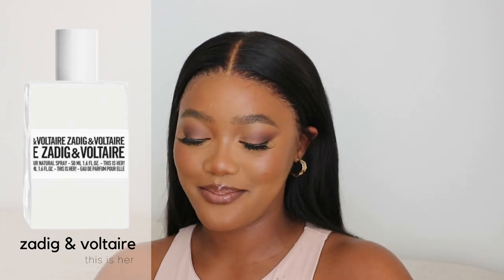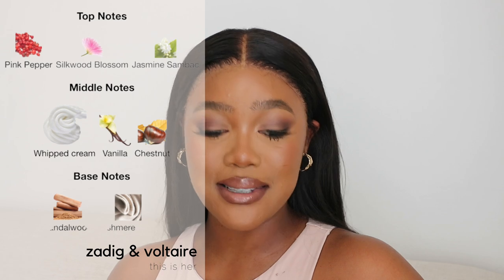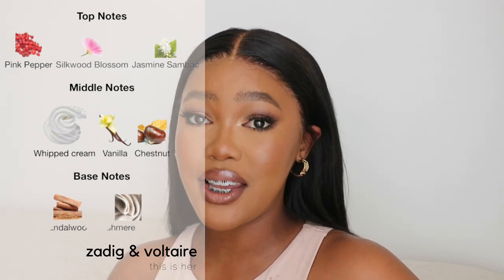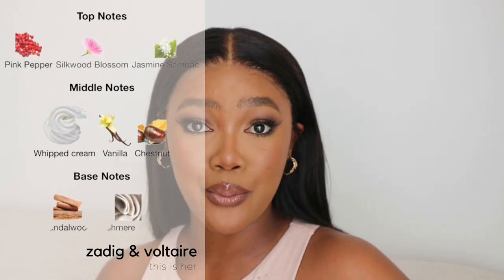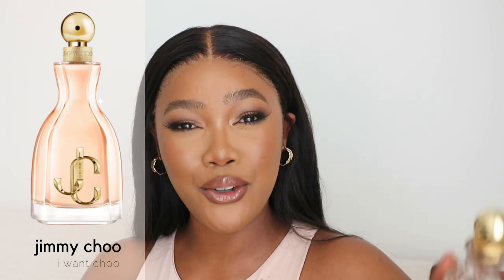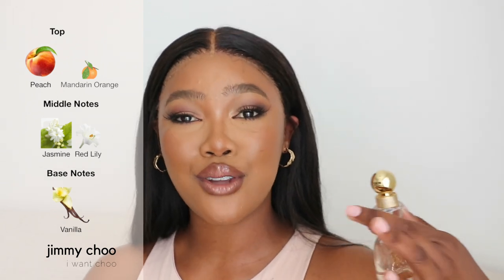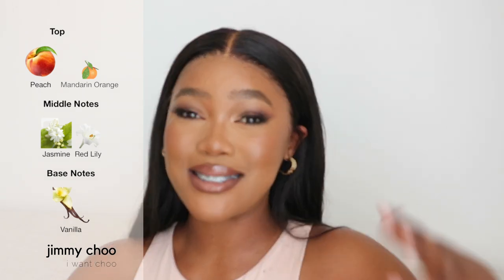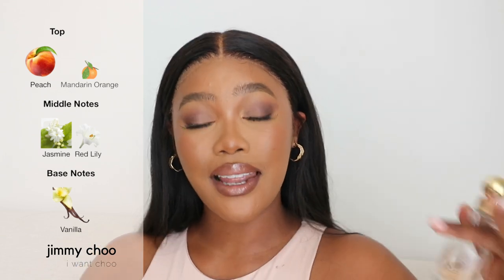SUMMER PERFUME COLLECTION 2022 | Gourmand Girl Guide | South African YouTuber